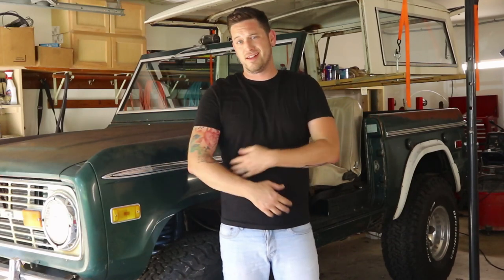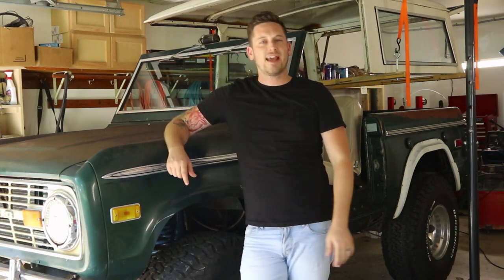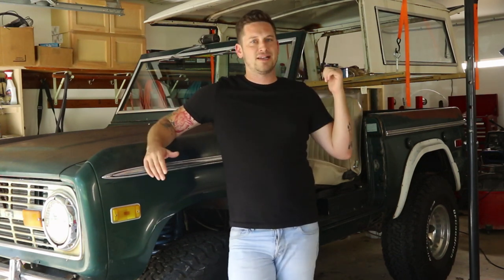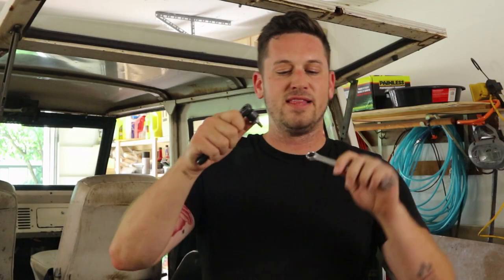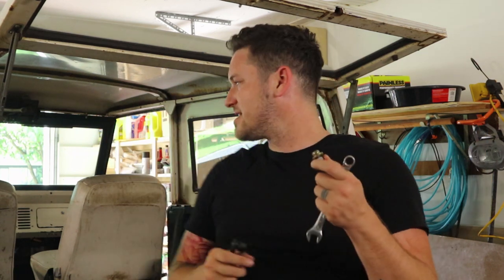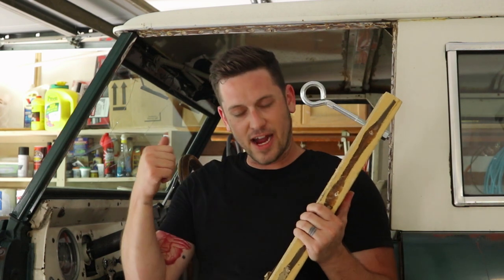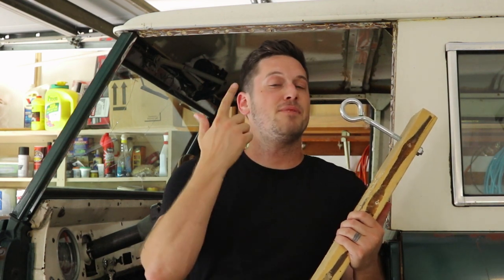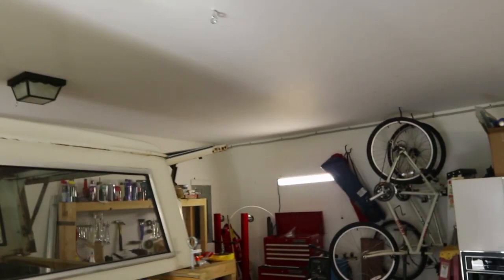Take your top off! Early Bronco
To take the top off your bronco is actually pretty easy, but I know the first time I did it I was pretty nervous that is was going to be difficult and take a long time. It only takes me about 10 minutes but there are a couple tricks I do.

I only put in 4 bolts to hold my top on in the back. And I put the bolts in the spots that are easy to get to along the bed rail. Then I just take my 1/2 inch wrench and slide it over the nut under the rail, the take my 1/2 inch socket and loosen the bolt.

There are 7 bolts along the windshield but I only keep two in there for summer and those are really easy to get to.

Then what I've done is taken two 2x4s and added a couple eye bolts to the ends. Then I slide the 2x4s under the top. The top isn't super heavy and I can lift it with my back and slide the 2x4 in.

I've also put 4 eye bolts into the studs. Make sure you get these in the studs not just in the drywall. Then I take my ratcheting straps. Hook one end to the bolt in the ceiling and the other to the bolt on the wood. And ratchet it until it's tight.

Special thanks to Ike Elgard for the drone footage. Ike is an amazing drone photographer in Nashville if you ever need one.